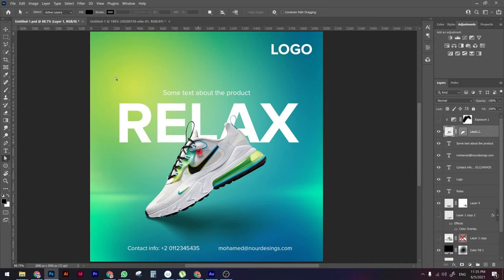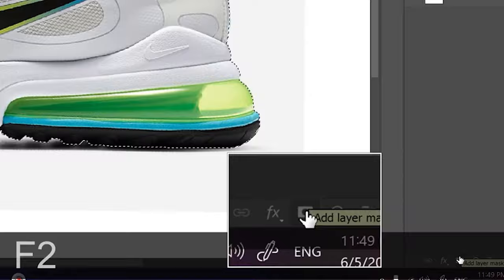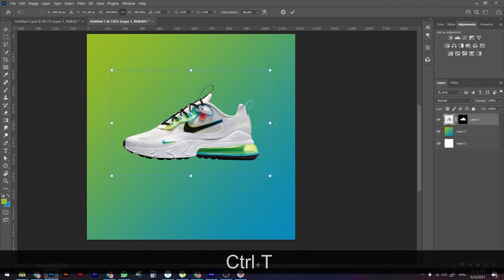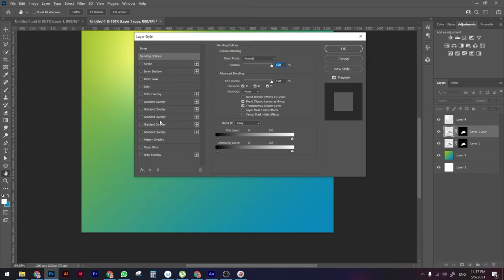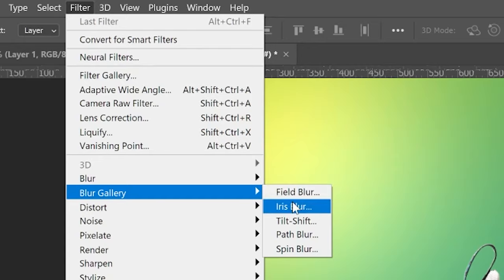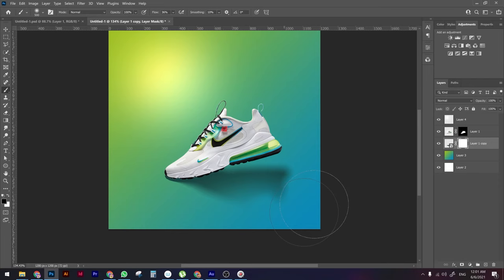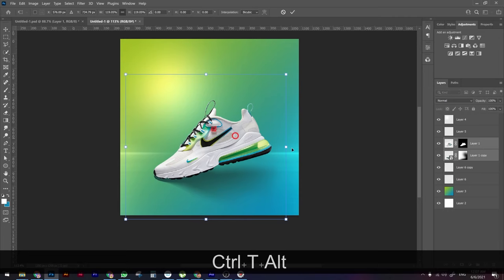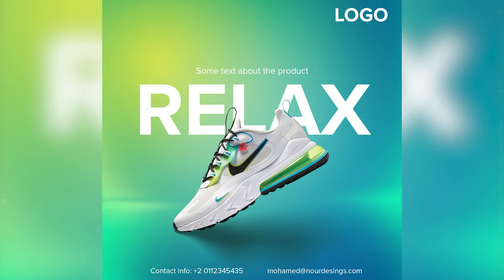10 mins to create this social media post in Photoshop ✅ | advertising poster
In this video I will teach you in detail how to create this amazing advertising design  for a Nike snickers in photoshop.